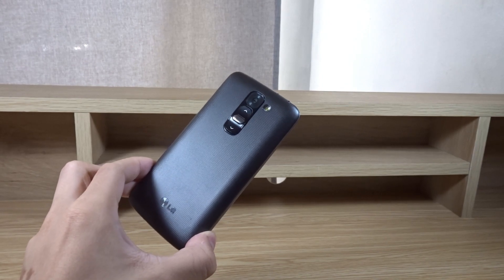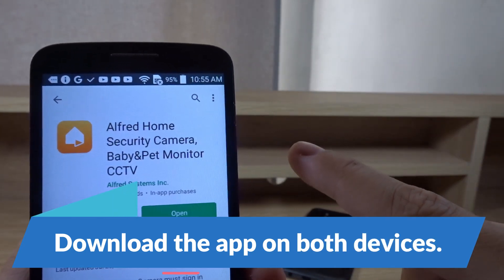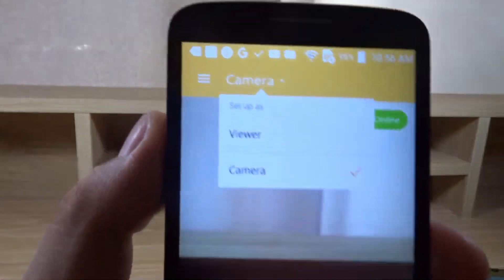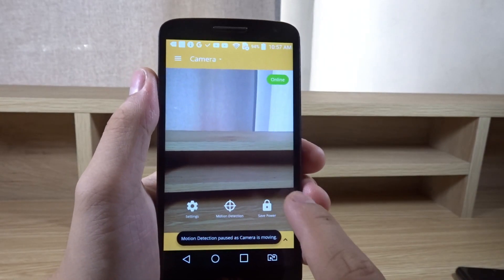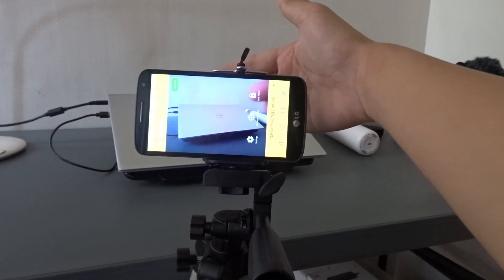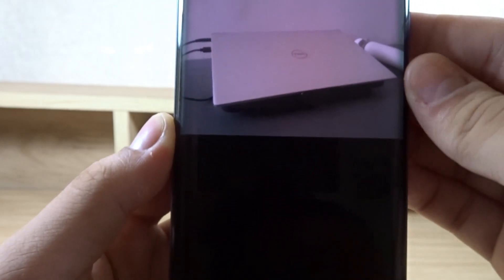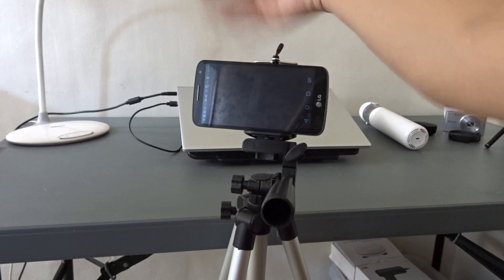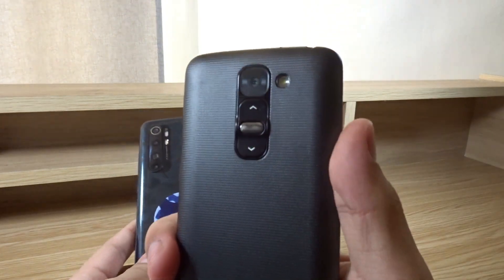Turn an old phone into a security camera !